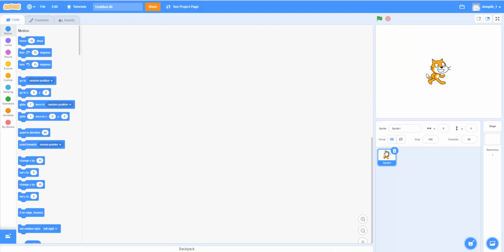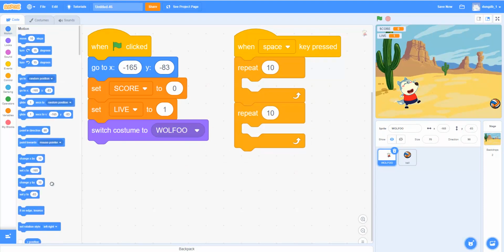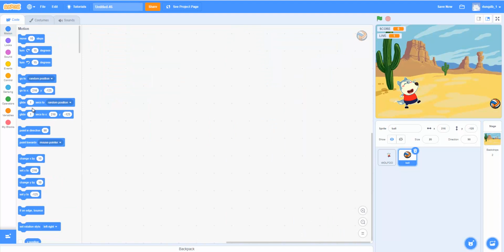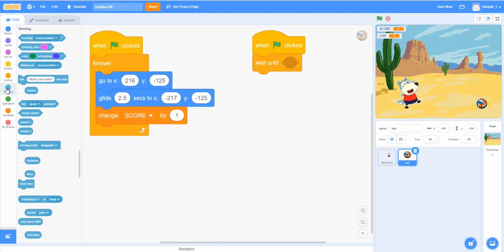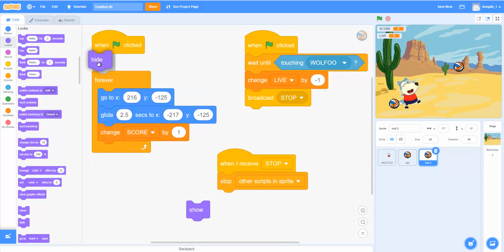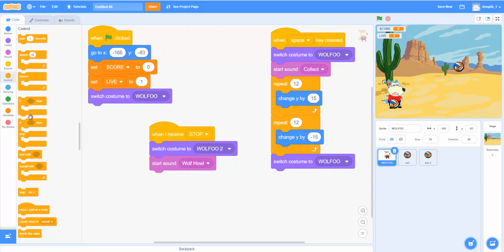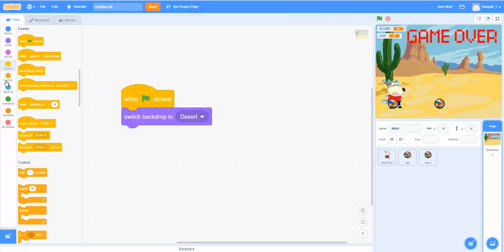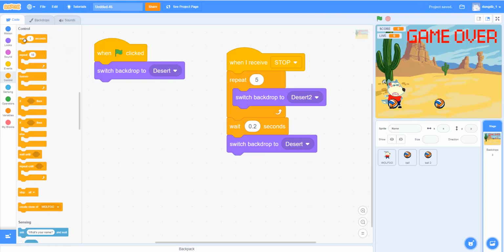How to Make a Jumping Game with Wolfoo in Scratch | Scratch tutorial game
In this video I'm going to show you How to Make a Jumping Game with Wolfoo in Scratch.
scratch tutorial,
scratch tutorials games,
scratch tutorials shooter,
scratch tutorials easy,
scratch subway surfers,
scratch games,
scratch games football,
scratch car game,
scratch garden,